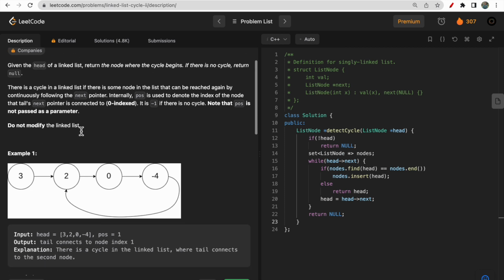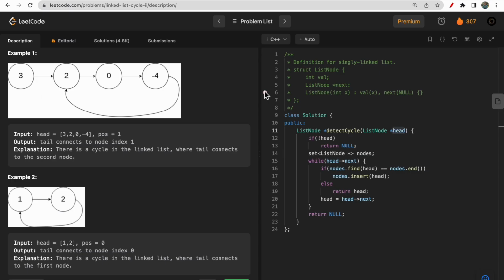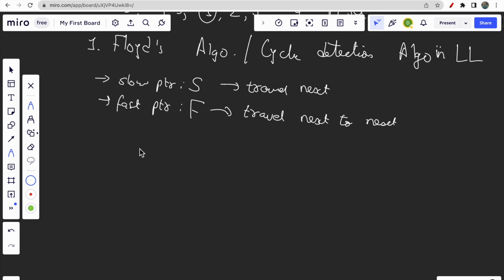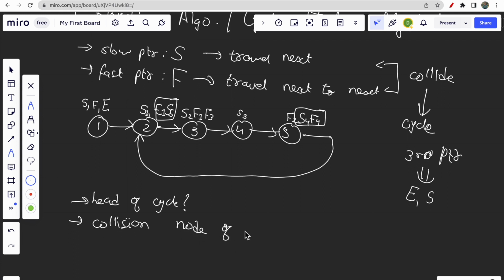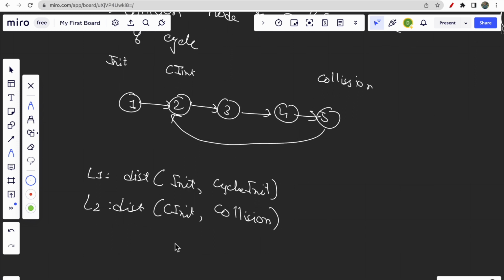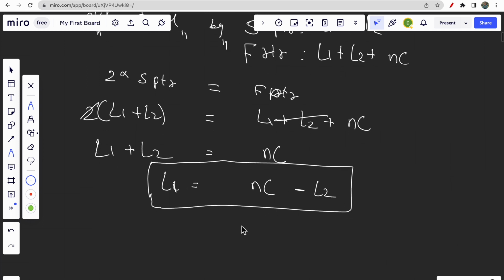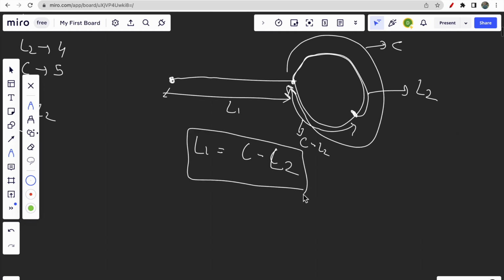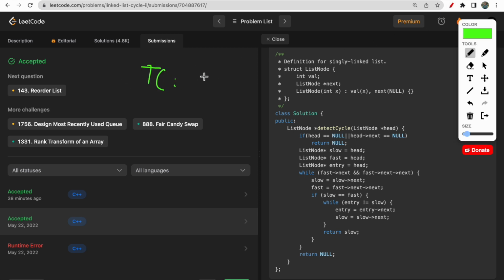142. Linked List Cycle II | LeetCode Daily Challenge | LeetCode POTD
0:00​ - Question Understanding
1:25 - Approach 1
3:12 - Approach 2
13:55 - Coding
14:55 - Complexities